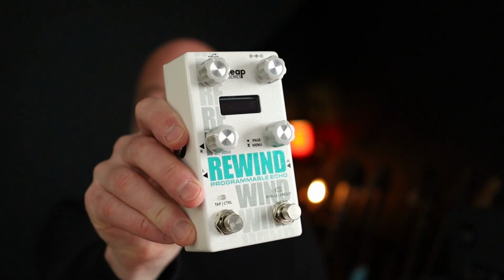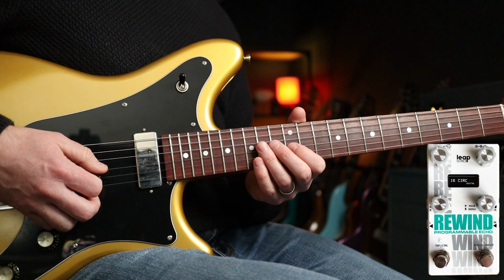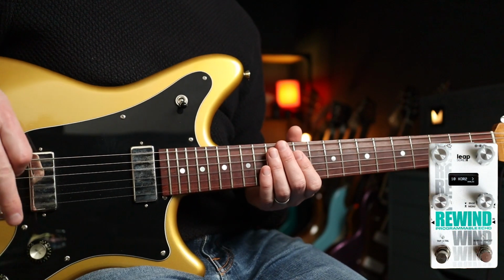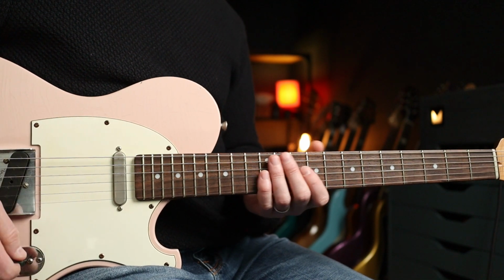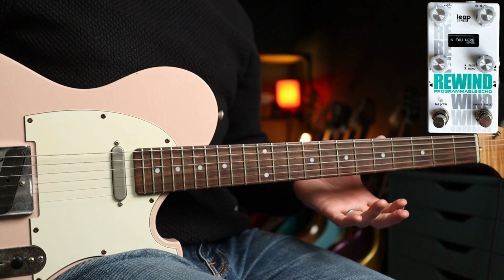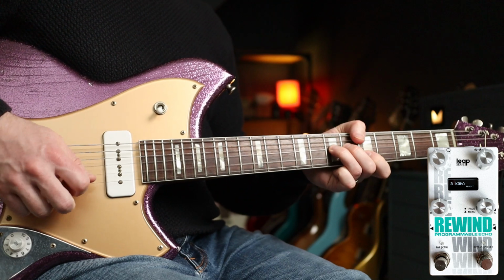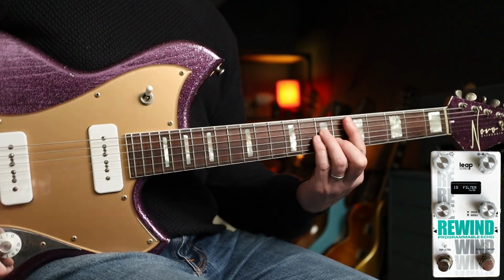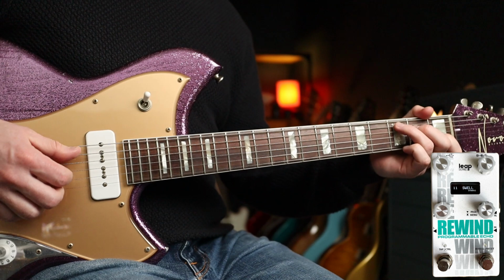10 Delays & Songs That Use Them! | Alexander Pedals Rewind Programmable Echo Pedal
In this pedal demo we're looking at the Alexander Pedals Rewind Programmable Echo and taking a look at all 10 Delay Types by showing riffs in songs that use them! If you're looking for a compact programmable delay with an abundance of features and a really intuitive control layout then this is definitely worth your time! Enjoy :-)

Chapters;
00:00 Intro and pedal features
01:35 Digital Delay and latching: Joe Satriani - Circles
02:45 Tape Delay: Dead Kennedys - Holiday In Cambodia
03:16 Analog Delay with Modulation: Korn - Falling Away From Me
03:45 Analog Delay: Foo Fighters - Aurora
04:22 Dual Delay: Pink Floyd - Run Like Hell
05:41 Pitch Shift Delay: Muse - Bliss
06:26 Diffuse Delay: QOTSA - The Blood Is Love
06:56 Reverse Delay: Incubus - Dig (Solo)
07:39 LoFi Delay: LSD & The Search for God - Backwards
08:25 Filter Delay: Funk and Radiohead Envelope Filter
09:22 Dynamic Delay: Audioslave - I Am The Highway
Martin Steiger
Troy Caldwell
Stefan Majewski
Cathal Keegan
Matty Wheeler
Simon Sauve
Luca Grop
Rick Conlin
Sage Stevens
MW
Luis Garcia
Blade Heart
Janne Tunturi
Jared
Kai
Tracy Barth
Markus Asmussen
Charlie Lafferty
Virgilio Martinez
Rob
Kenneth Gordon
David Santacroce
Sean Bender
Jason Eastty
Fabricio Graminhani
kiddfox98
Robert Mahoney
Victor
Robert O’Rourke
Chasen Lewish
James Haile
Zachary Robinson
Matt Cantin
Todd H
Justin Stanlick
James Hill